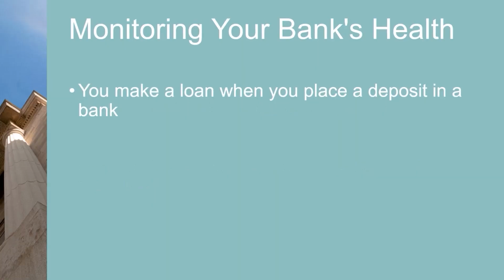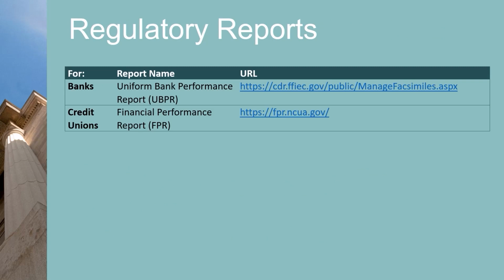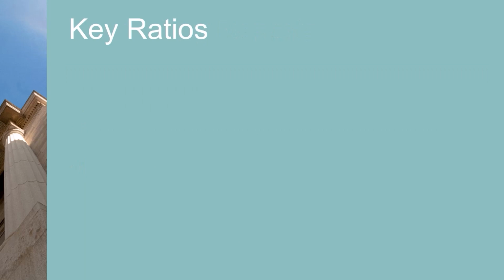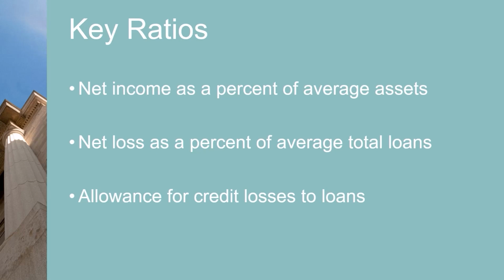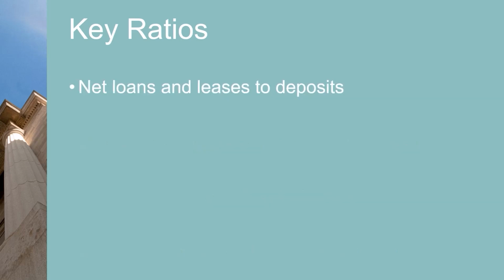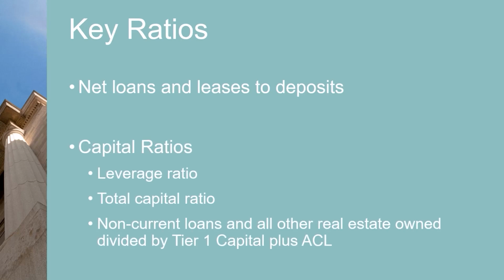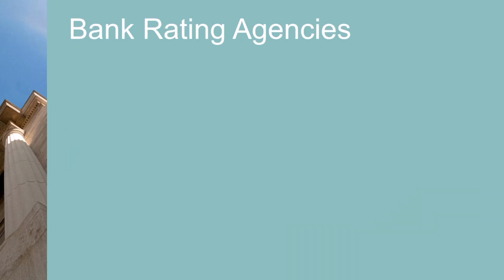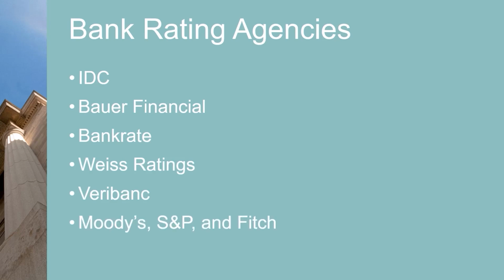Monitor Your Bank's Health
Having uninsured deposits at a failed bank could lead to losses of your deposits. Struggling banks may also have less ability to make loans.

In this video, I’ll:

 - Give you links to two key regulatory reports for monitoring your bank and the key numbers to look at

 - Provide links to five sites for checking regulatory enforcement actions

 - Give you a list of bank rating companies